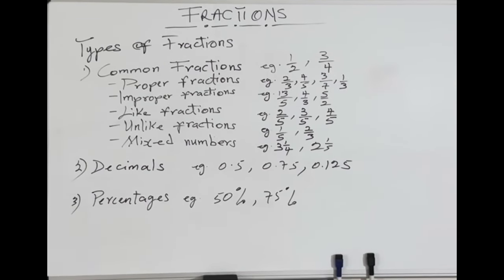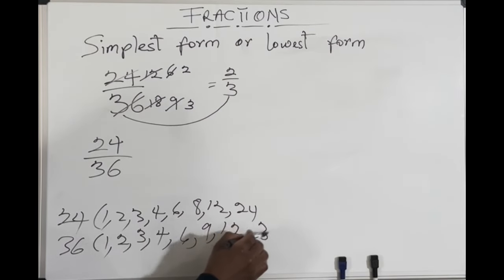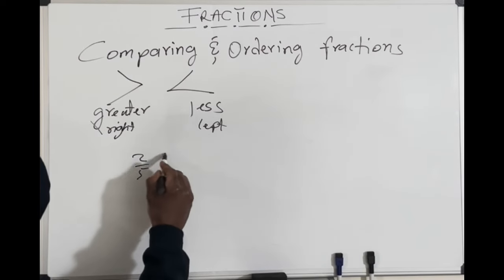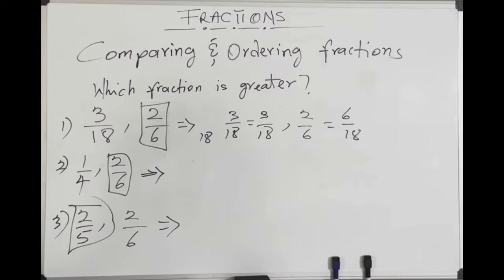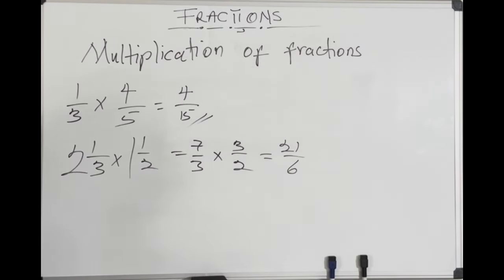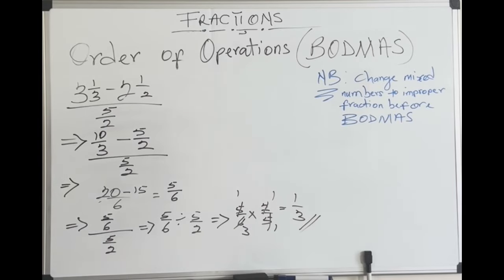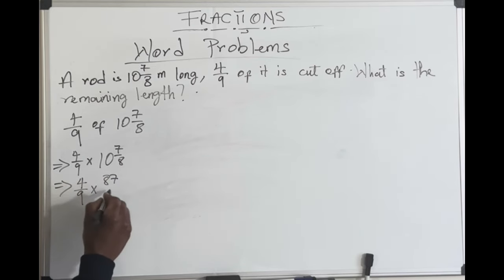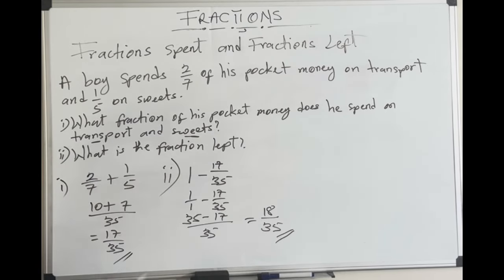HESI A2 | TEAS | KAPLAN | Everything You Need To Know About FRACTIONS! |Full Review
In this video, I provide a full and easy-to-understand review of fractions for students preparing for the HESI A2, TEAS, and Kaplan nursing entrance exams.

This lesson covers the most important fraction concepts you need to know for the math sections of these exams, including simplifying fractions, converting fractions to decimals and percentages, adding and subtracting fractions, multiplying and dividing fractions, and solving fraction word problems.

If you are studying for nursing school entrance exams and need a clear refresher on fractions, this video will help you understand the concepts step by step.

Topics covered in this video:
• Simplifying fractions
• Fraction practice examples similar to HESI A2, TEAS, and Kaplan exam questions

This video is great for nursing students, pre-nursing students, and anyone preparing for nursing school entrance exams.